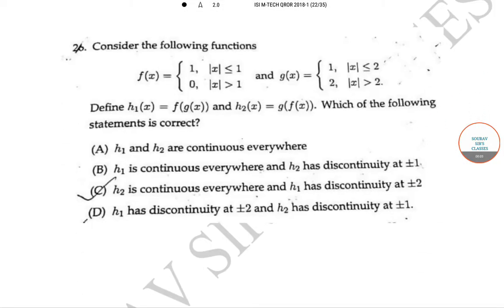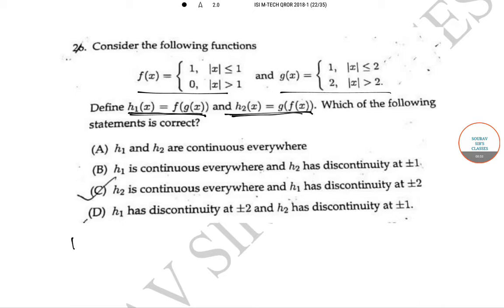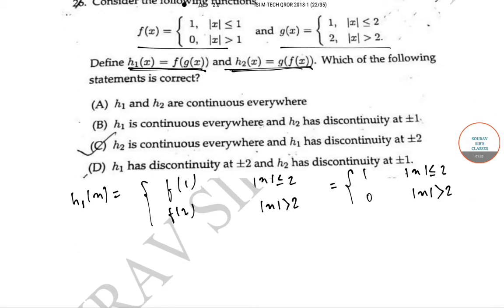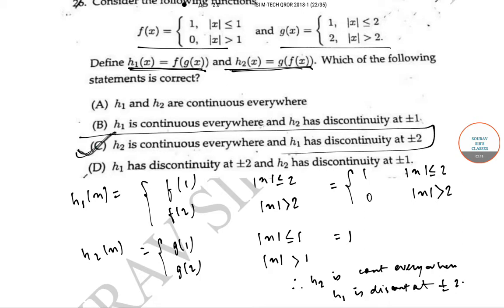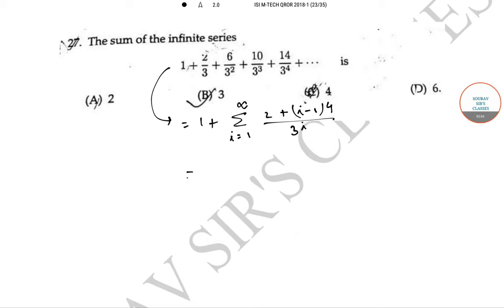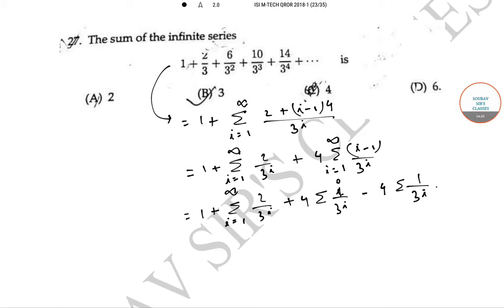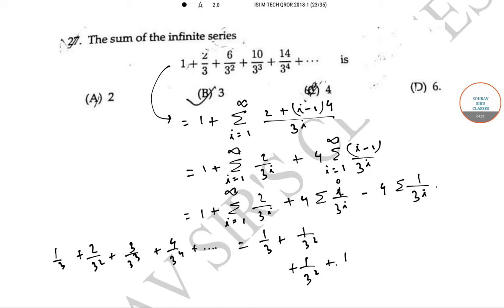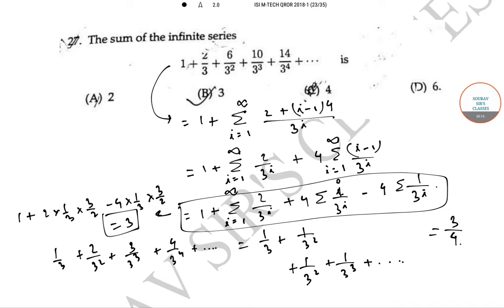ISI MTECH QROR 2018 Solutions 9 aanswer for engineering objectivce solutions mcq 9836793076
FOR ANY DOUBT/QUERY /FREE DEMO SESSION/MOCK TESTS